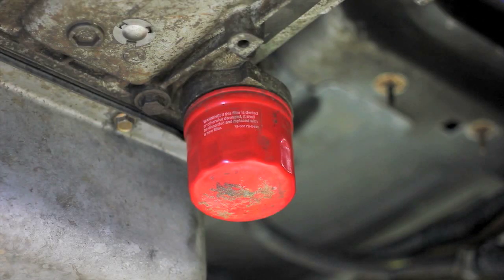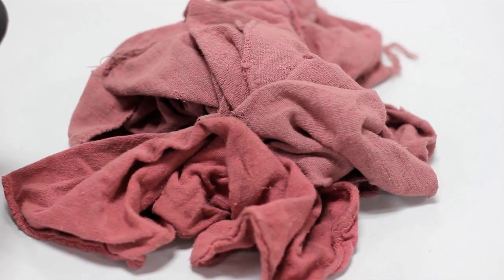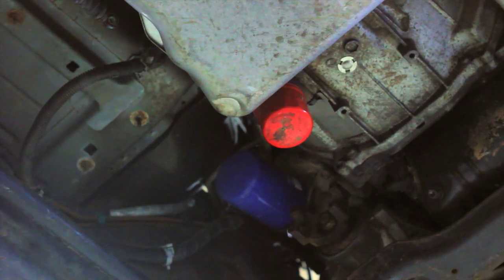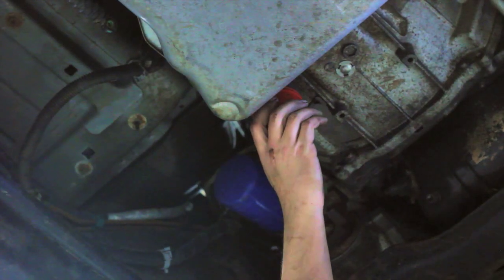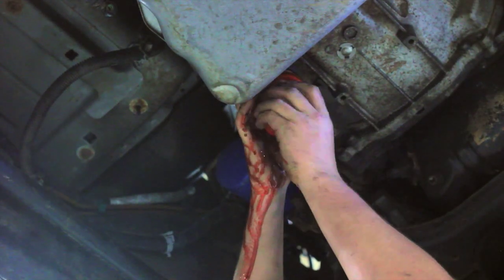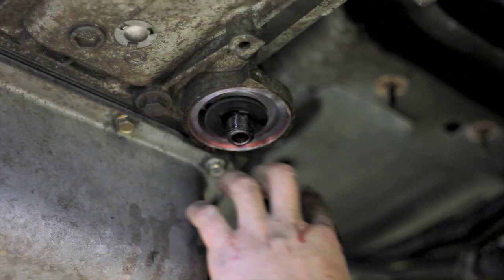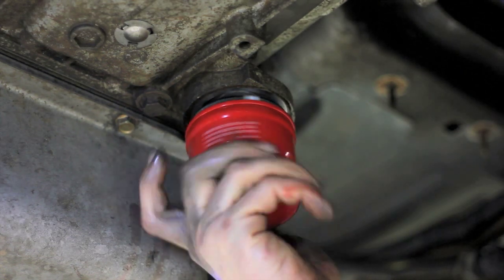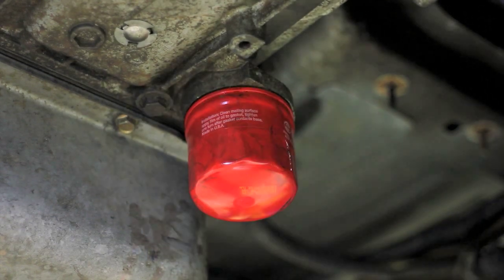The easiest maintenance you can do on your Allison Transmission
Looking to learn how to change the  external spin-on filter for your Allison Transmission? Eric Merchant from Merchant Automotive will walk you through this easy process with this step-by-step video tutorial!

Have questions about Duramax or Allison parts and products? Reach out to our technical specialists today!